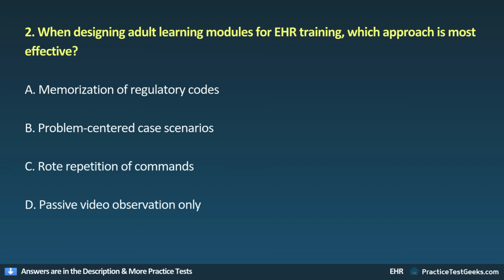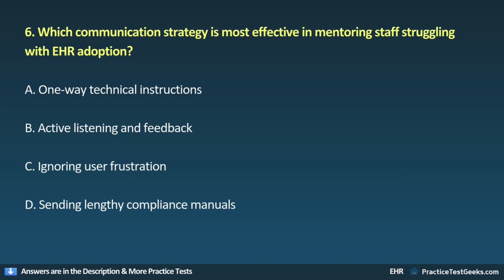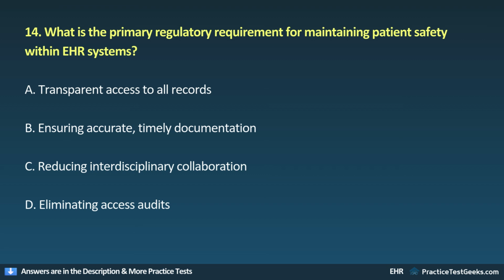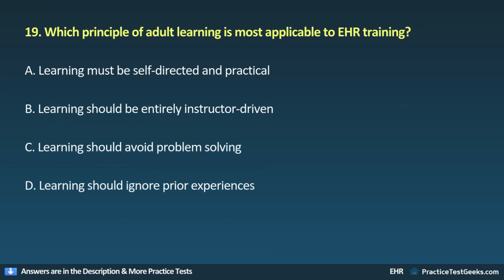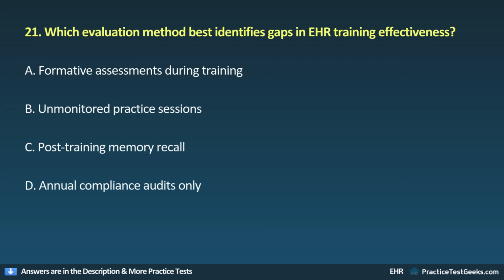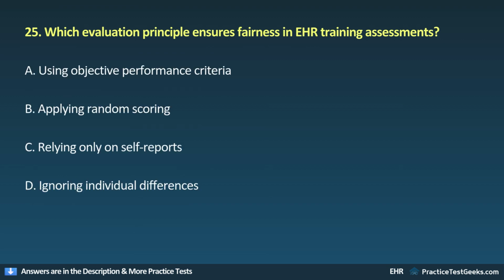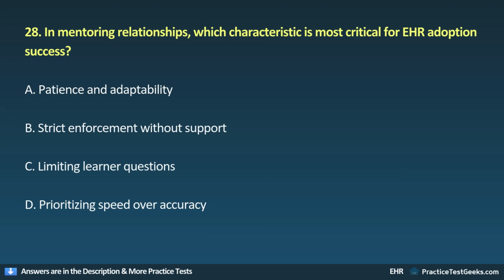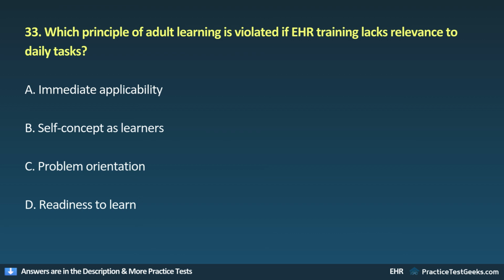EHR Practice Test 2026 Electronic Health Record System Exam Questions & Answers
Prepare for your Electronic Health Record exam with comprehensive practice questions and test preparation strategies for 2026.